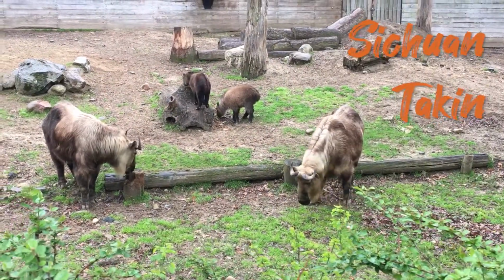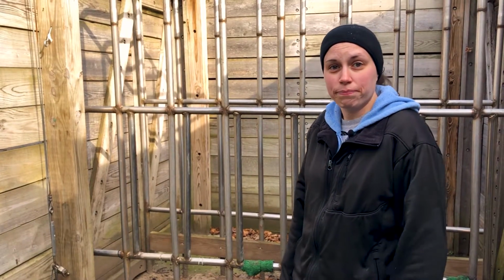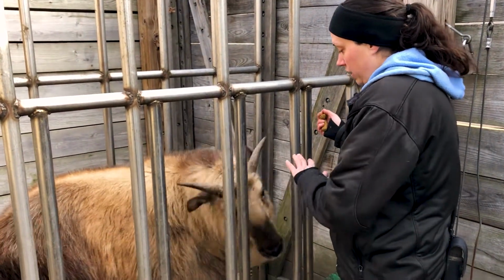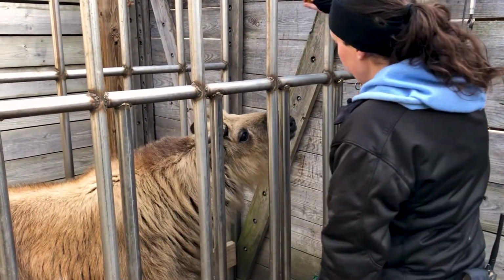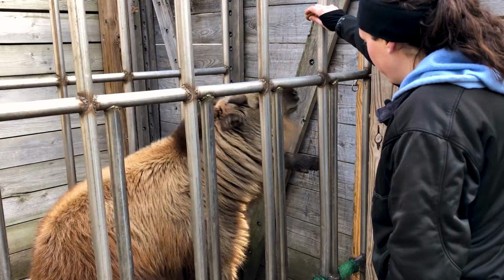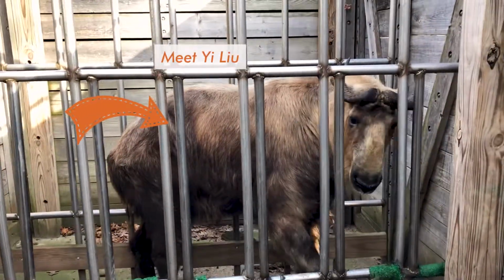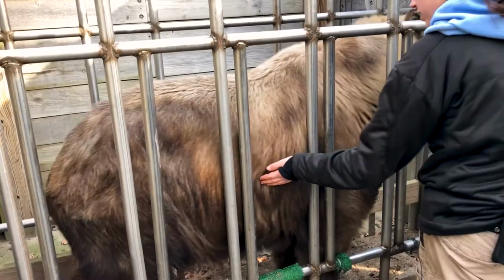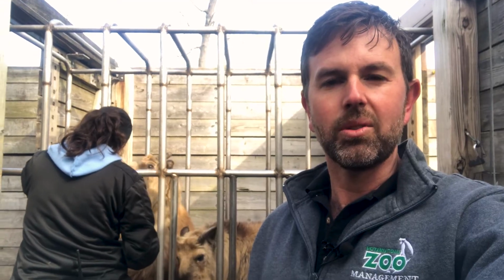Zoo To You Episode 11: Sichuan Takin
Chances are, you might not have even heard of a Sichuan takin (rhymes with rockin') before. They're a rare species native to a small area of the Himalayas, and uncommon in American zoos.

But they're one of our favorite animals to work with at the Zoo! Our keepers have done an amazing job training our small herd, and we've had great success with breeding them here as well. Join Keeper Erin to learn what it takes to train a takin and why it matters!